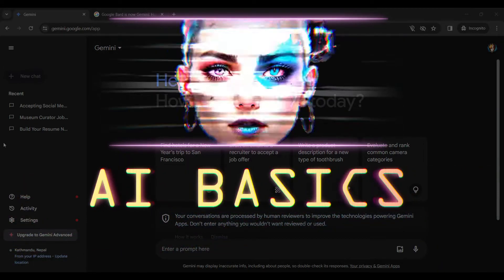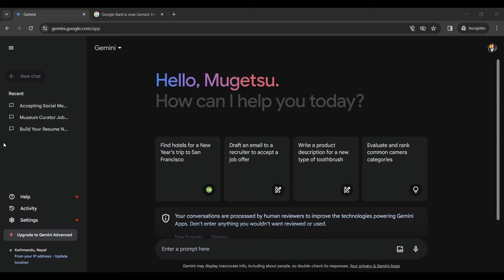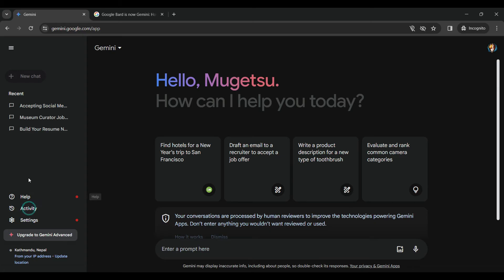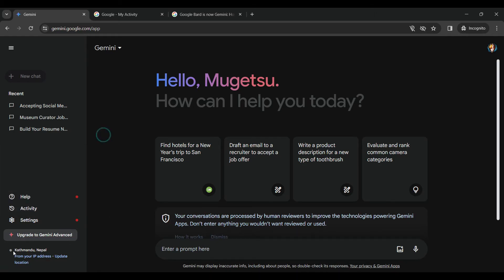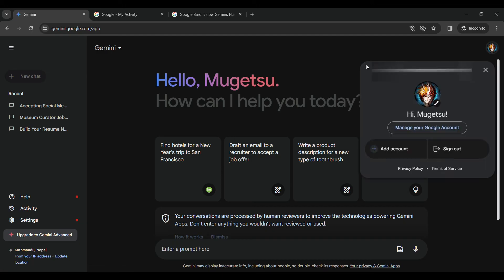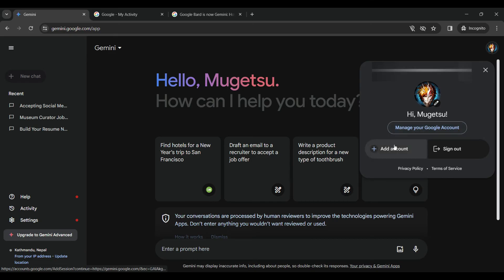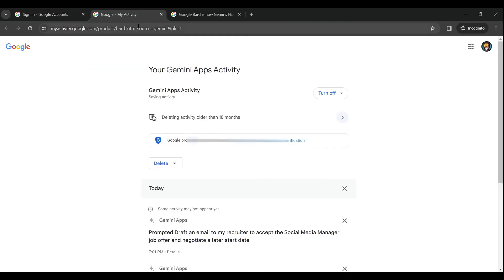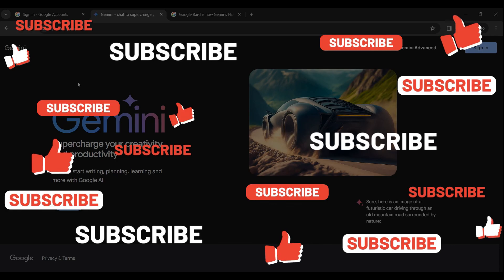How to Log Out Gemini AI Account 2024? Gemini AI Sign Out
In this video, we'll guide you through the process of logging out of your Gemini AI account. Whether you're looking to ensure the security of your information or simply want to end your current session, our tutorials provide clear and concise instructions on how to log out seamlessly.